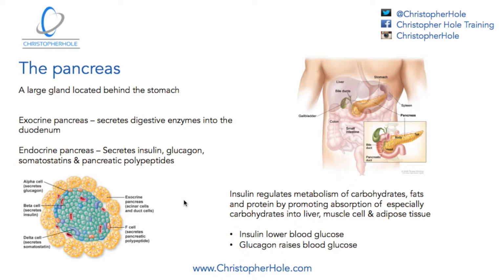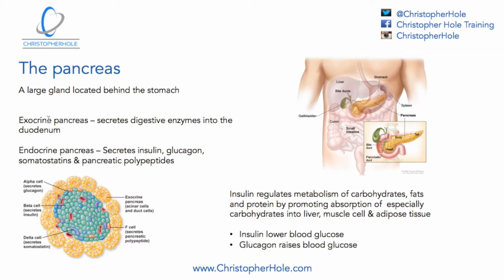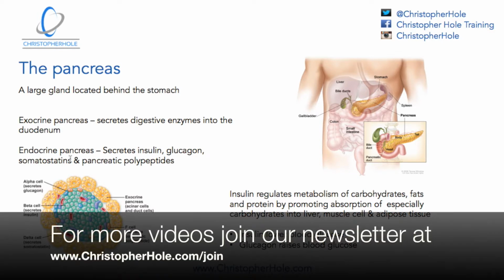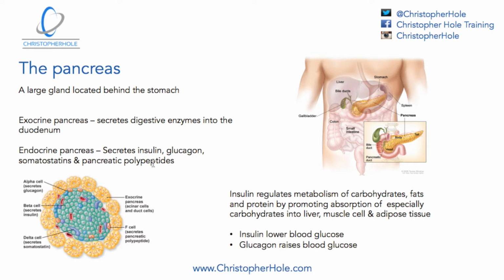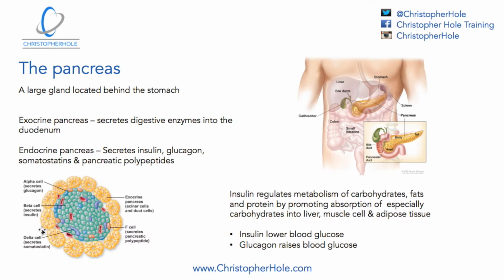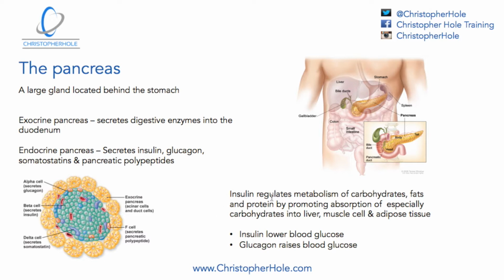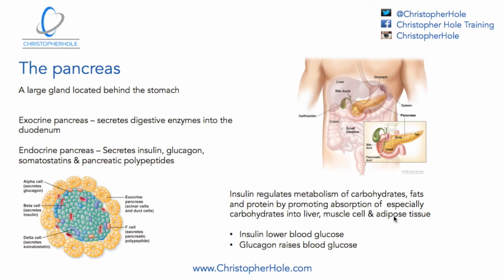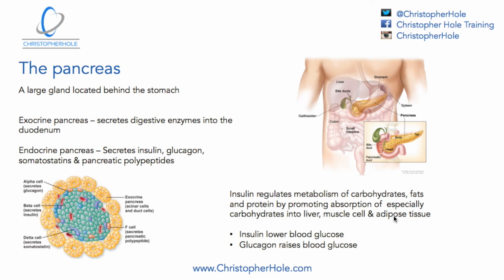The anatomy of diabetes part 1 of 2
For more video’s, articles and online programmes on this subject please join our monthly newsletter If you enjoyed what you’ve watched please leave a comment below and subscribe to our channel.